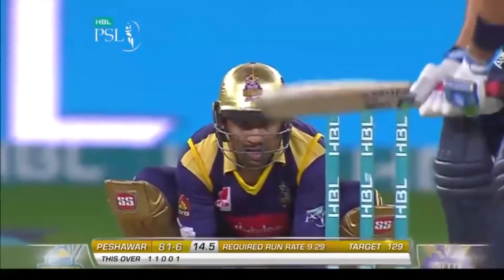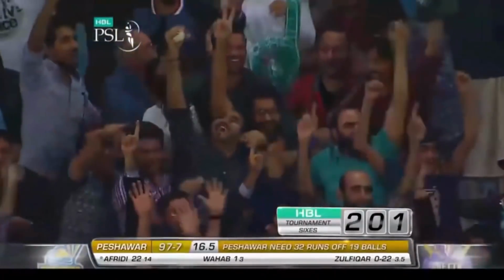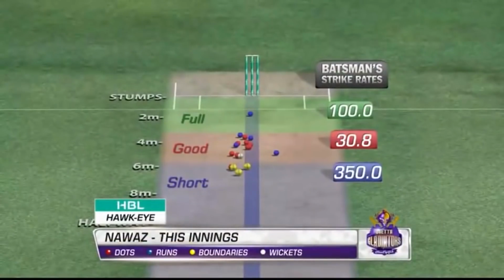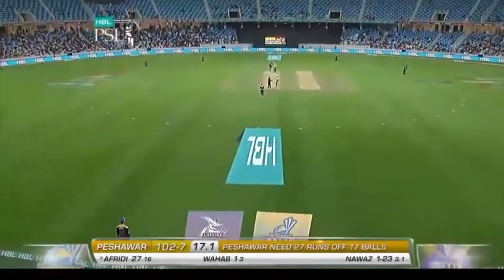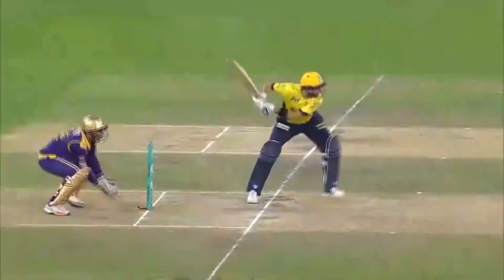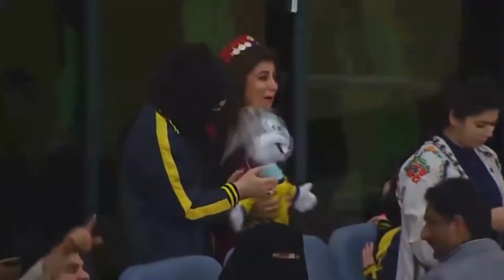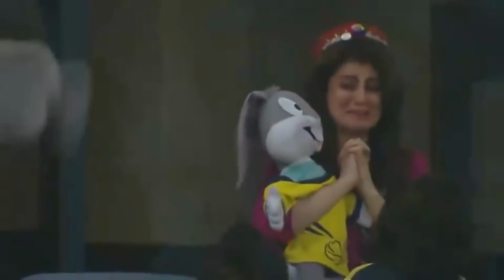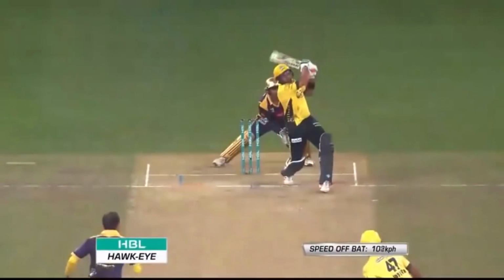This Is What We Want From Afridi | Boom Boom Afridi | HBL PSL | MB2E